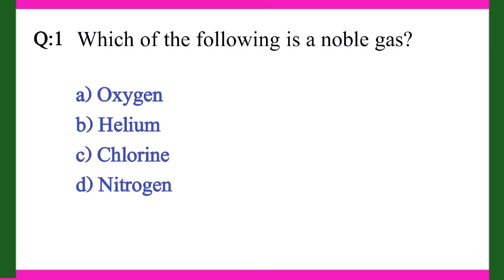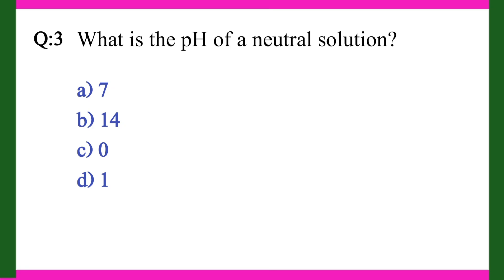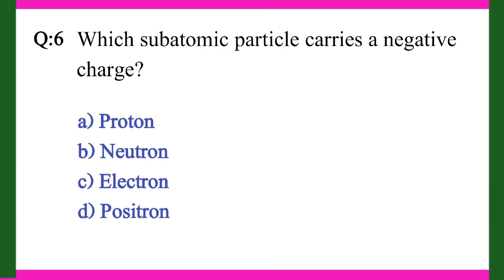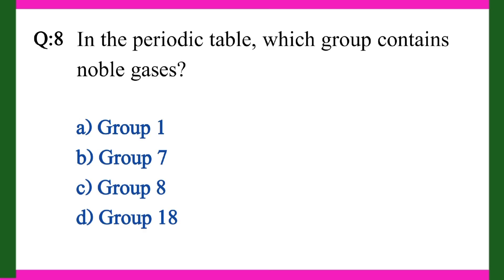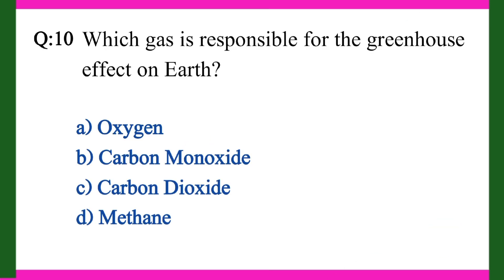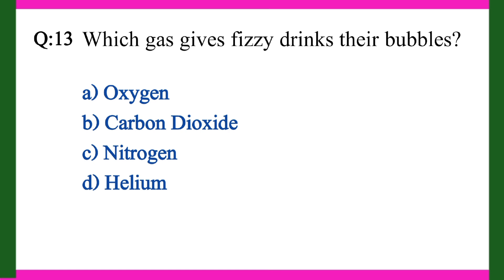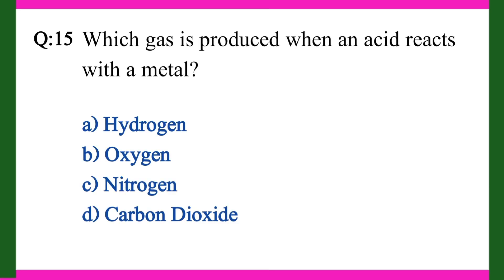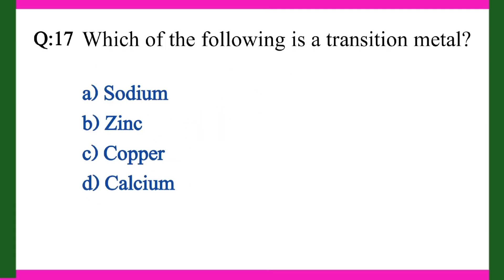Chemistry mcqs for medical entrance exam | mcq chemistry | chemistry exam preparation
"Get ready to conquer chemistry with our comprehensive MCQ masterclass! 📚💪 Join us as we tackle challenging questions, provide detailed explanations, and share valuable tips to help you ace your exams. 📝👍 Perfect for students preparing for board exams, entrance tests, or competitive exams. 📚👍"